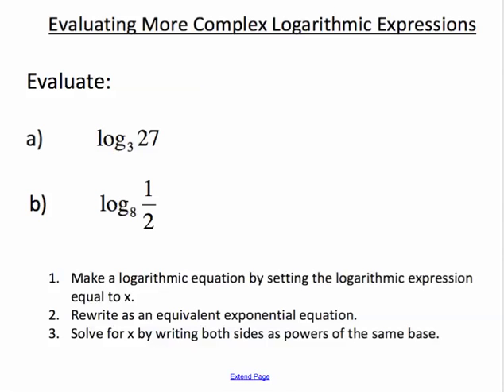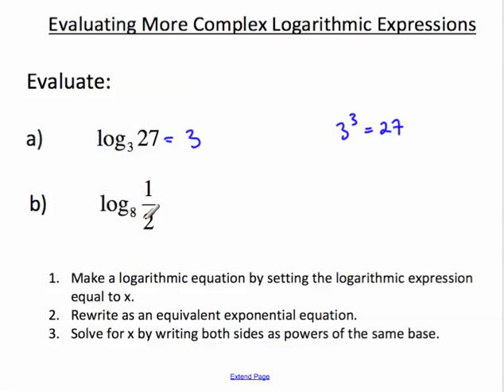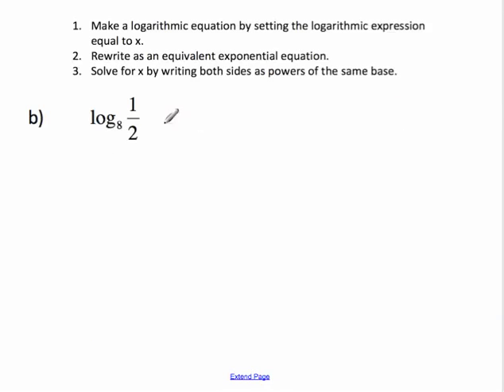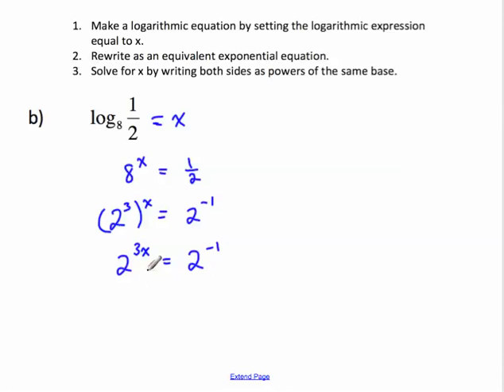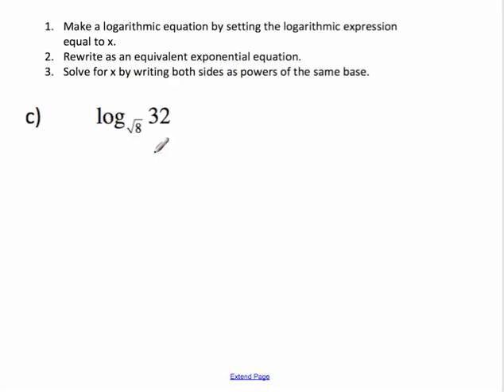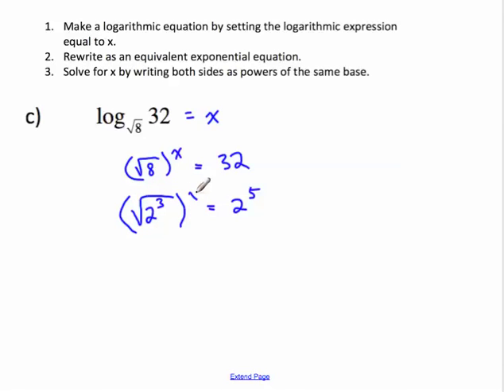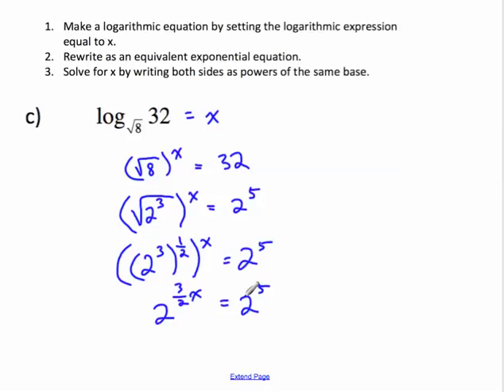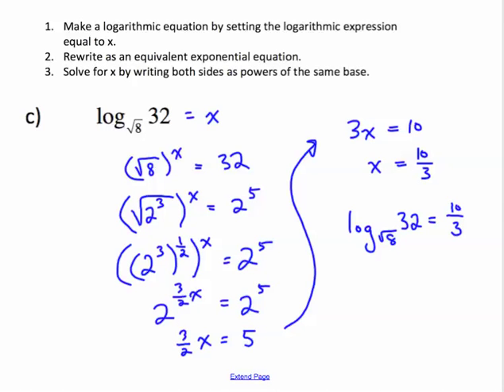45 Intro to Logarithms 3 - More Complex Log Expressions